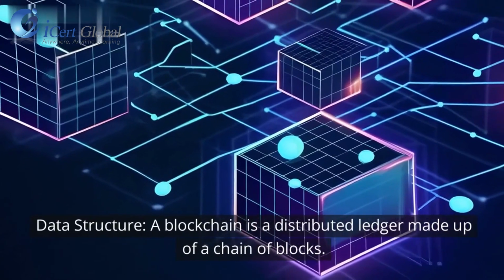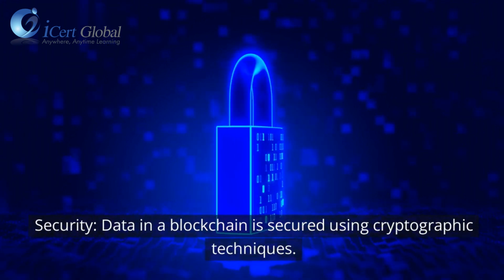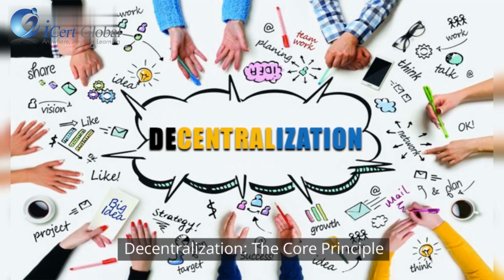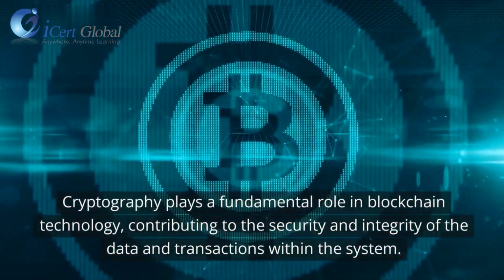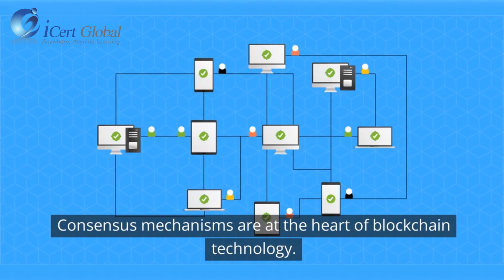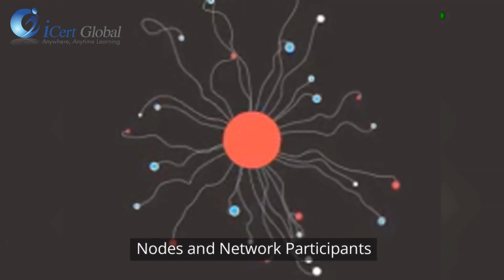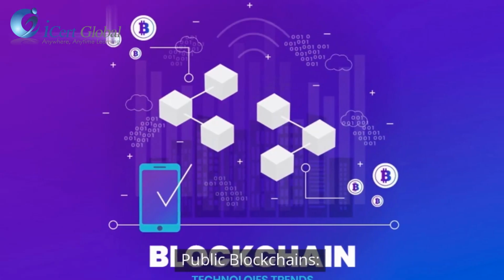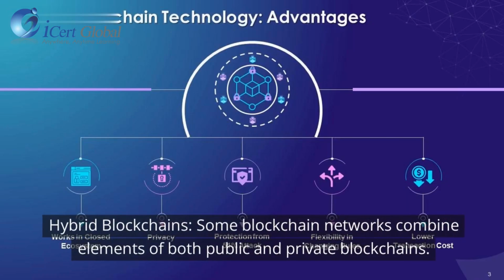Understanding Blockchain Technology A Comprehensive Beginner's Guide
iCertGlobal Professional Certification Training.